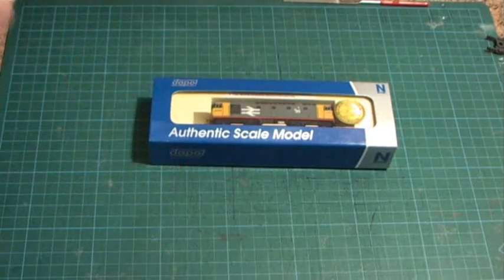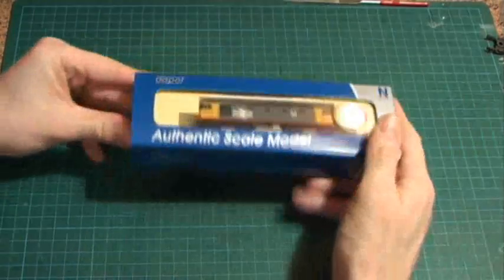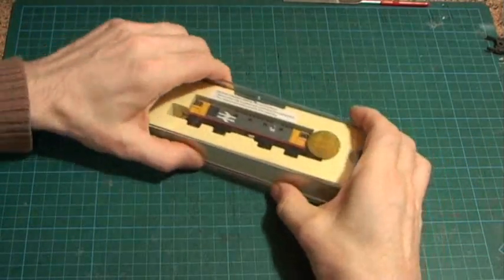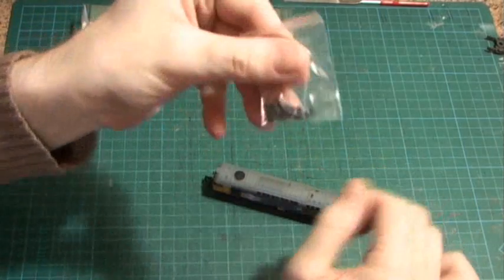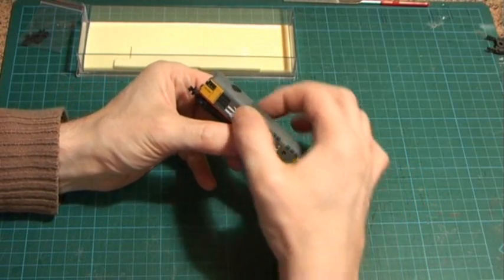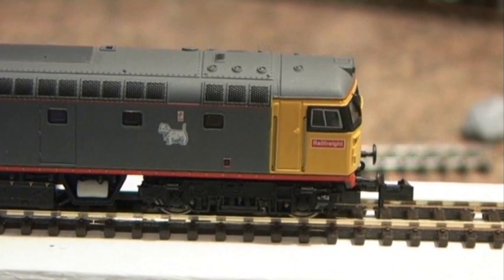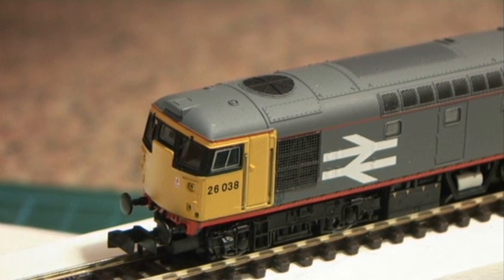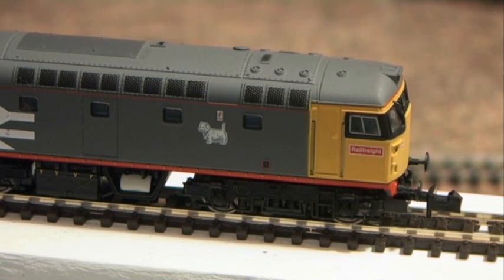Review - Dapol Class 26 in Railfreight Redstripe Livery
In this latest video a review of the brand new Dapol Class 26 Diesel Locomotive in Railfreight Redstripe livery. Ref no: ND-145C

Also available in BR Blue (ND-145A) BR Green (ND-145B) and Coal Sector (ND145D)

Watch in HQ for better quality.